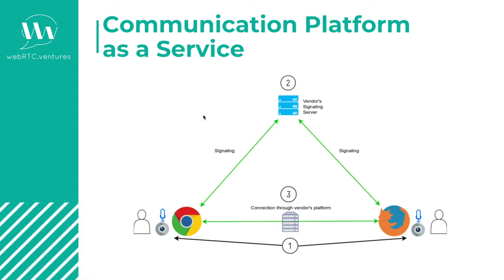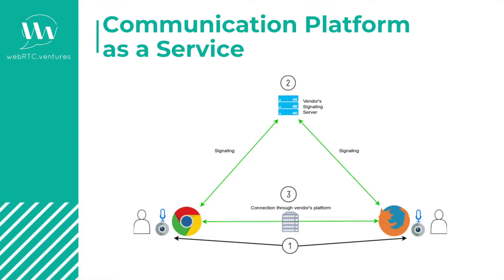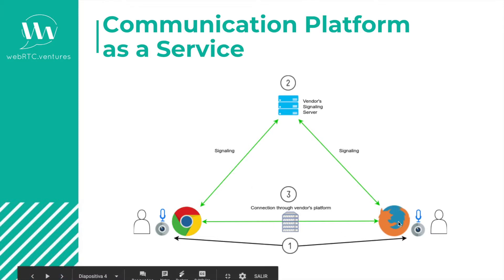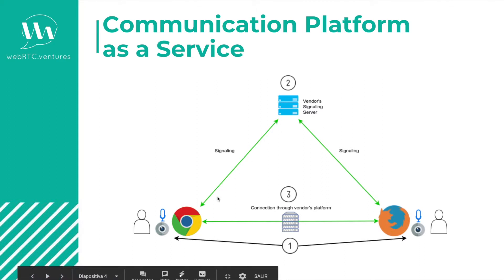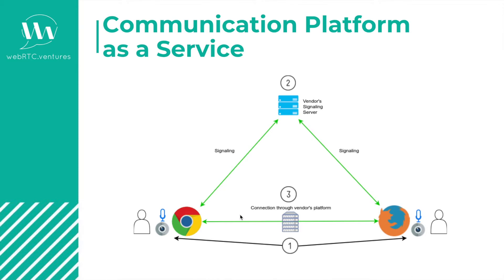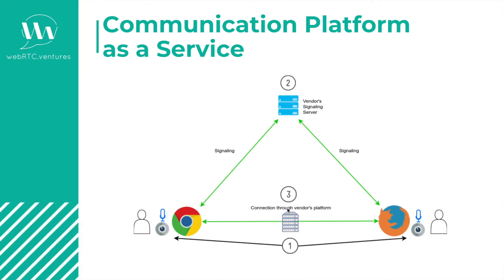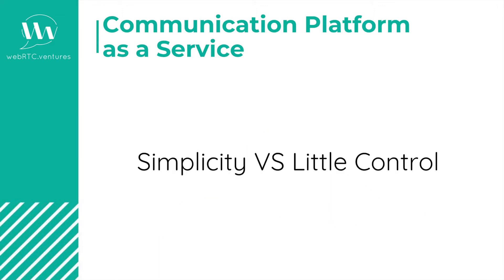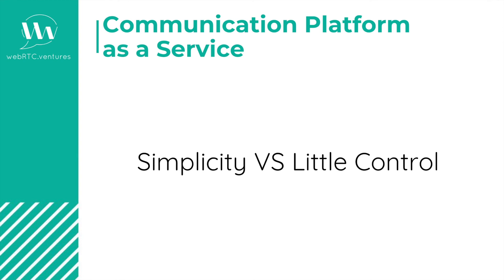5 2 What is CPaaS